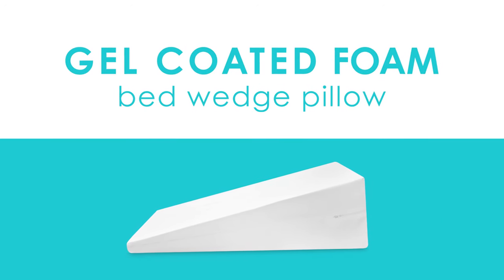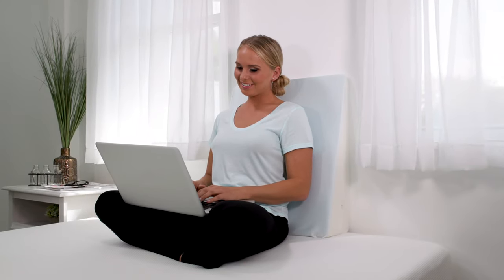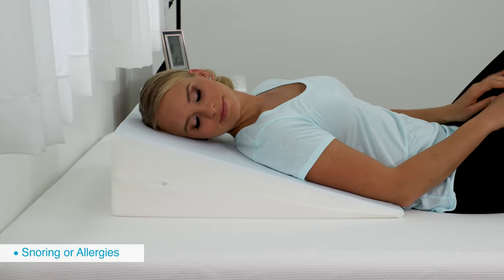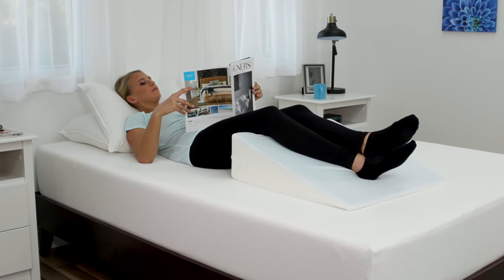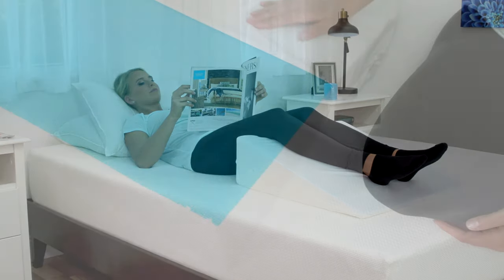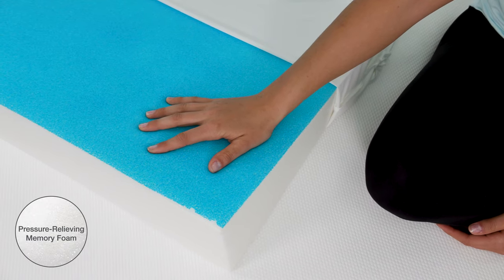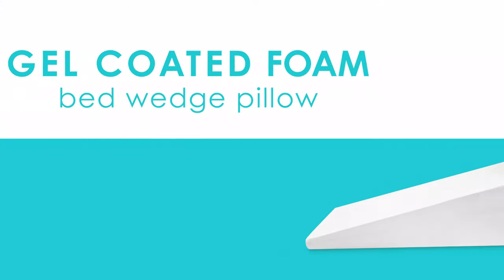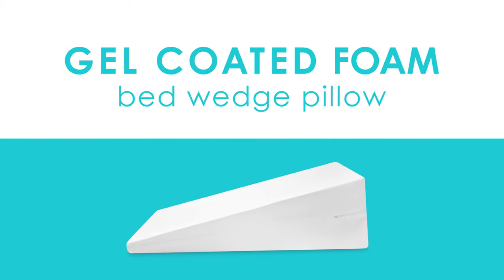Gel Coated Foam Bed Wedge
Elevate your head, feet, or shoulders with the extremely comfortable Foam Bed Wedge with Gel Coating. This bed wedge provides a firm feel from a construction of dual layers of memory foam. The top layer features a gel coated, temperature-smart memory foam atop a supportive memory foam base. The wedge relieves pressure points to improve circulation and is ideal for sleepers who suffer from acid reflux, heartburn, allergies, snoring, poor circulation, or back and neck problems. The memory foam in this pillow is naturally antimicrobial, resistant to dust mites, and made from 100% CertiPUR-US® Certified Foams.